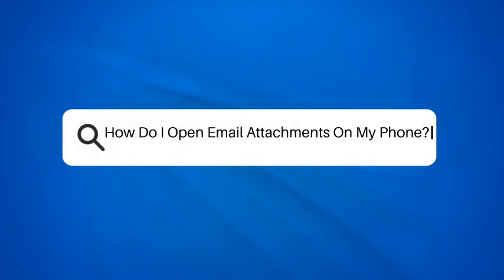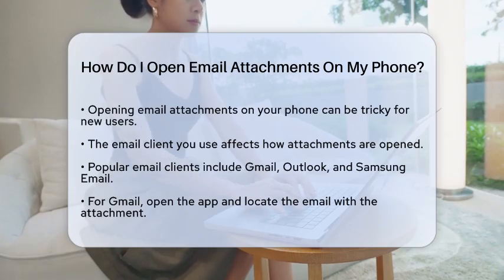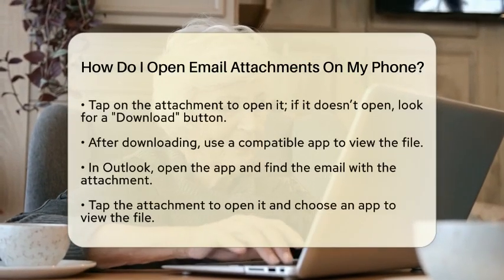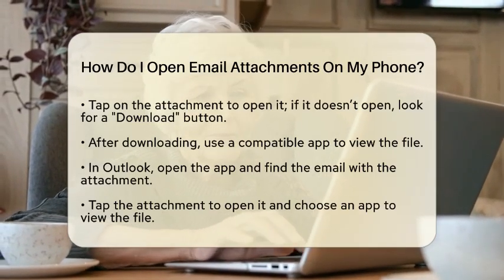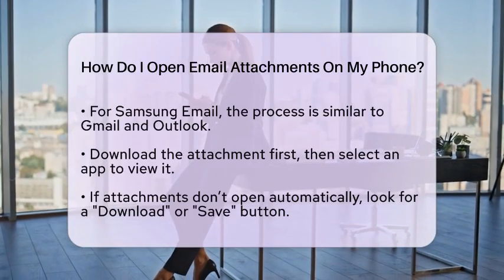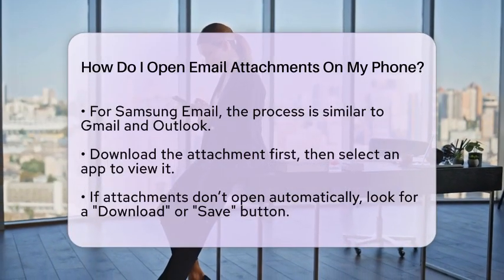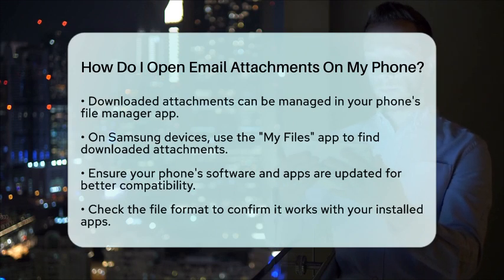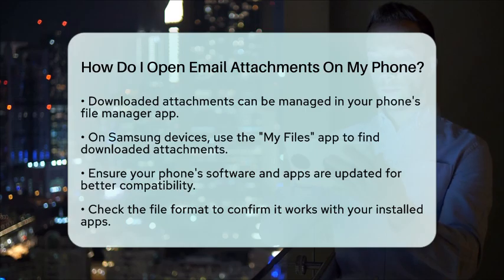How Do I Open Email Attachments On My Phone? - TheEmailToolbox.com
How Do I Open Email Attachments On My Phone? In this informative video, we will guide you through the process of opening email attachments on your mobile device. Understanding how to access these files can make your email experience much smoother. We’ll cover the steps for popular email clients like Gmail, Outlook, and the Samsung Email app, ensuring that you can easily manage your attachments, regardless of which platform you prefer.

We’ll also touch on troubleshooting tips for when attachments don’t open as expected, including how to download files and use compatible apps to view them. Additionally, we will explain how to locate your downloaded attachments in your phone's file manager, making it easy to keep everything organized.

Whether you’re new to mobile email or just looking for a refresher, this video will provide you with the essential information you need to confidently handle email attachments.